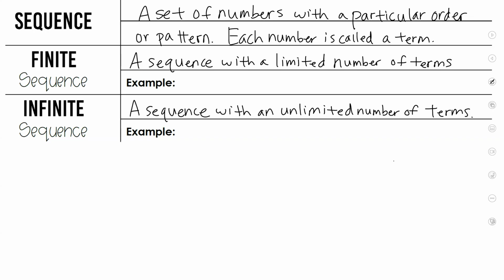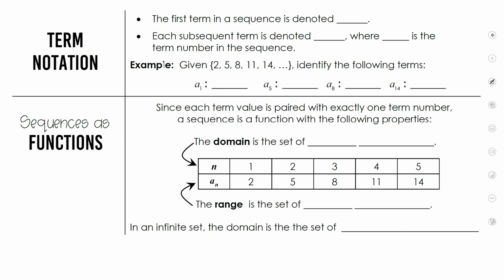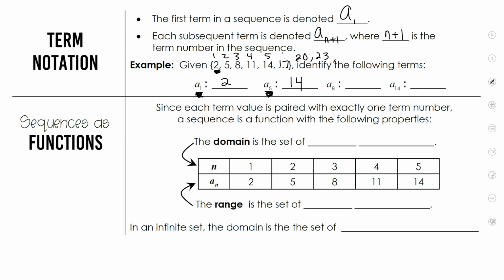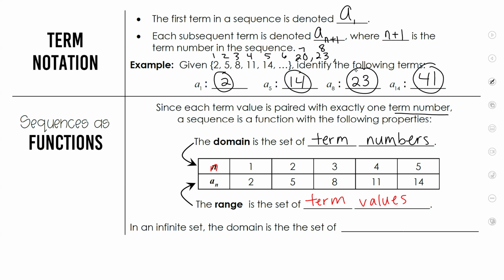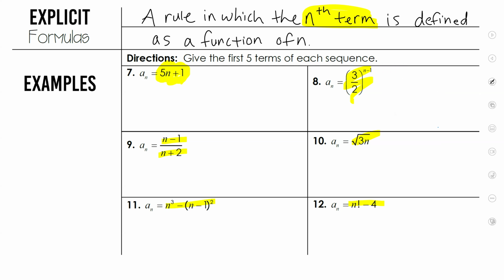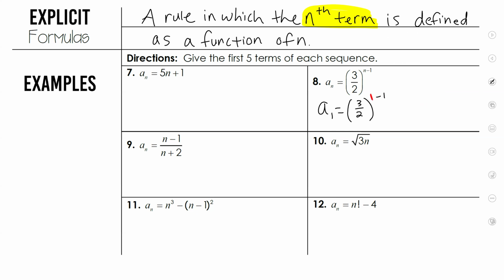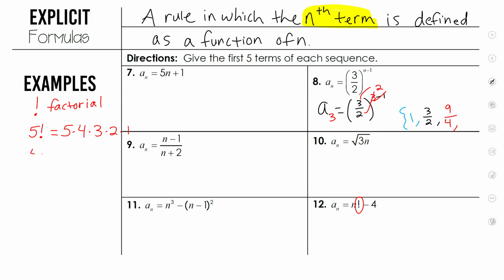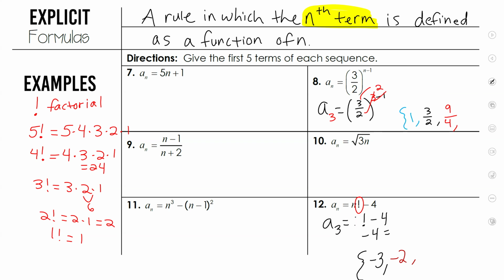11 - Introduction to Sequences